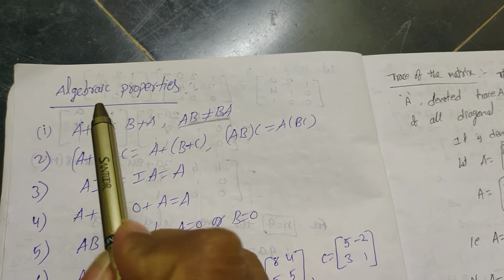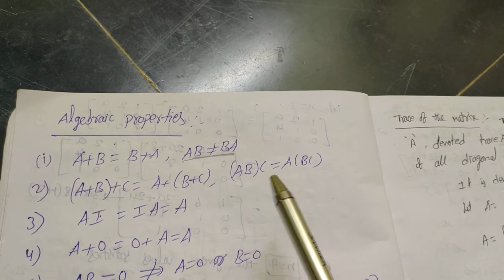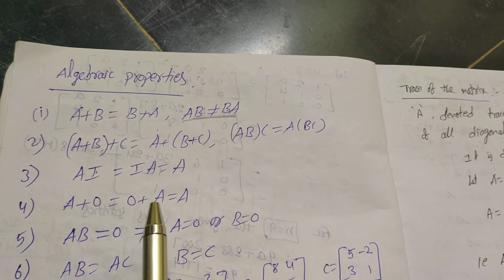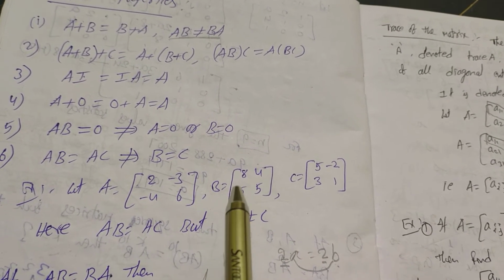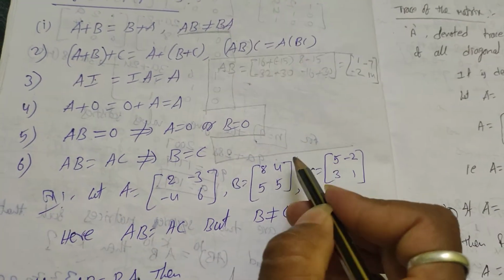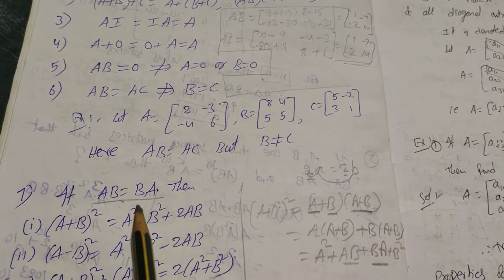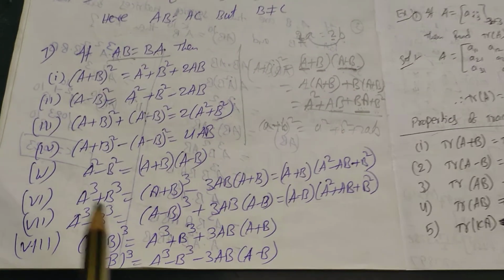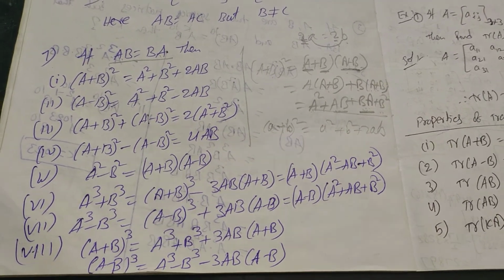Matrices day-6 class 1